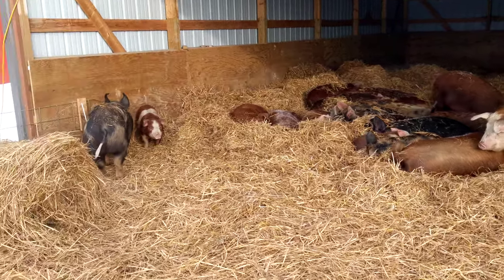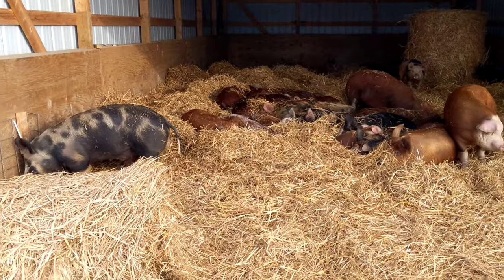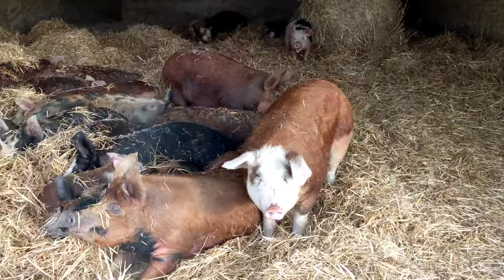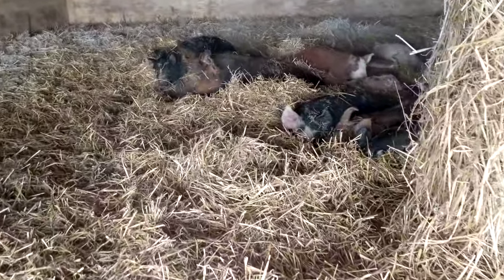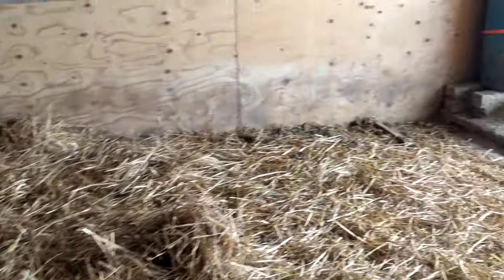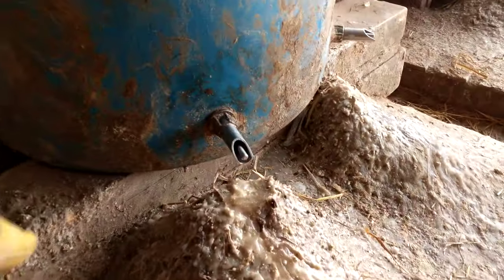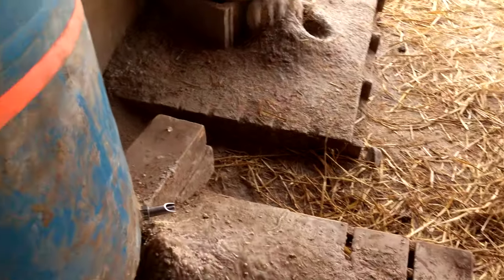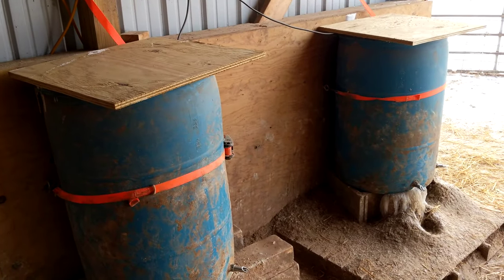Open sided hog barn in winter